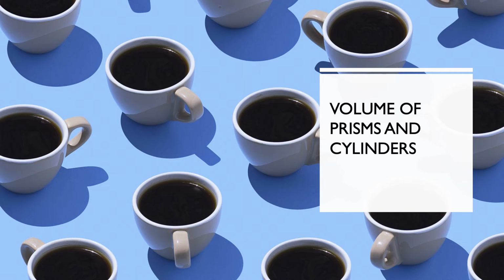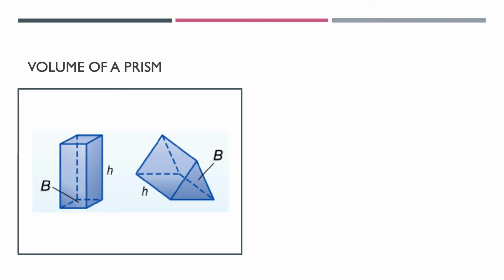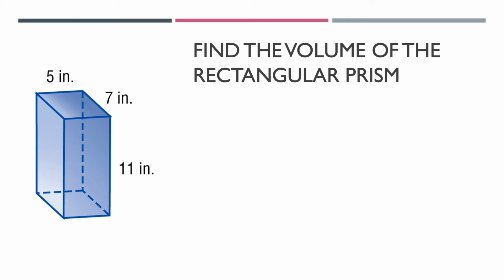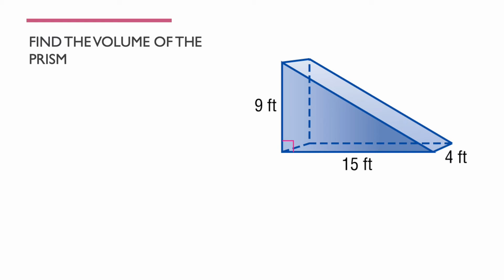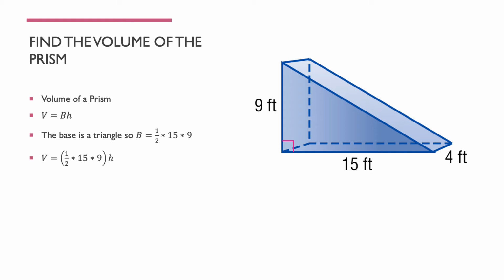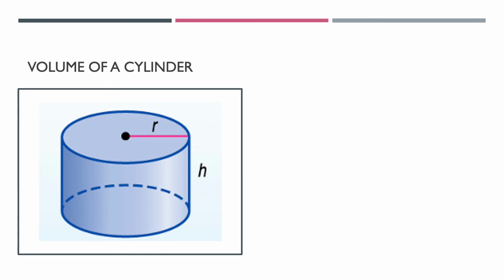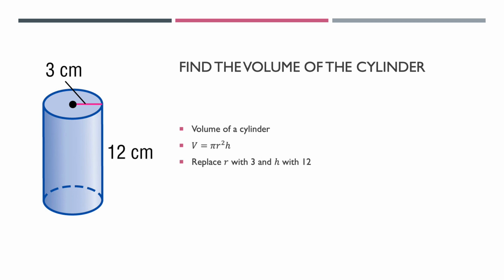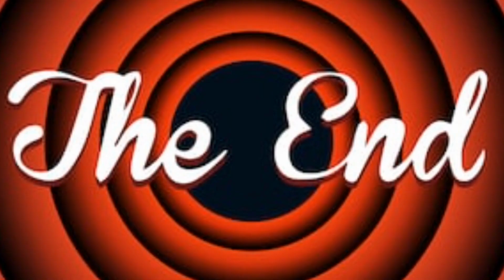Volume of Prisms and Cylinders Presentation